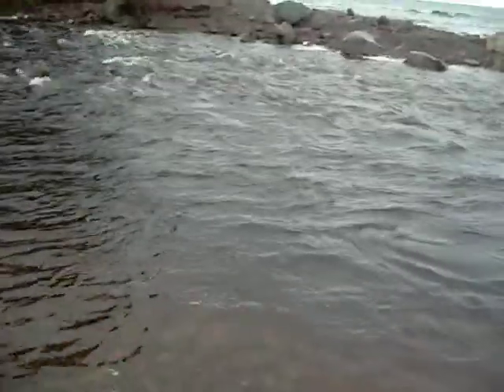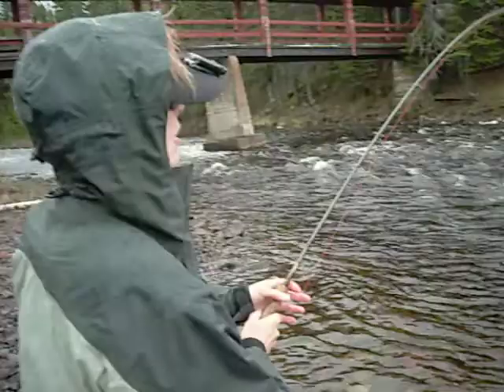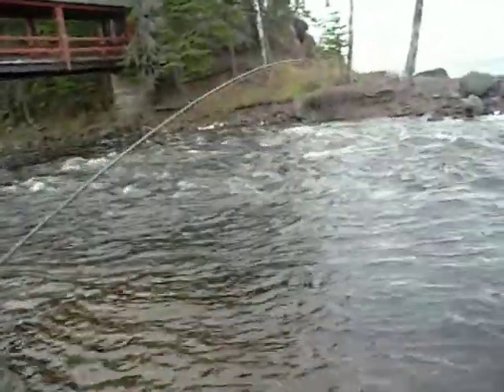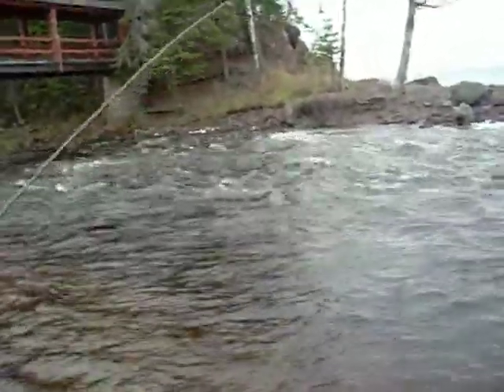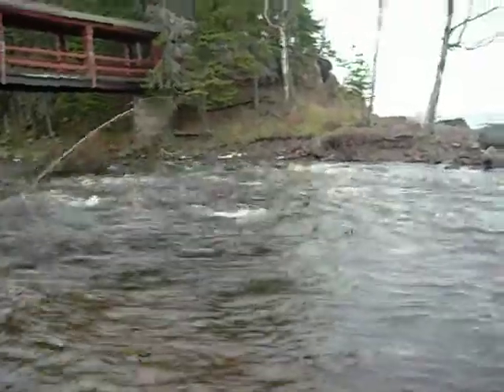Debbie hooks a Steelhead